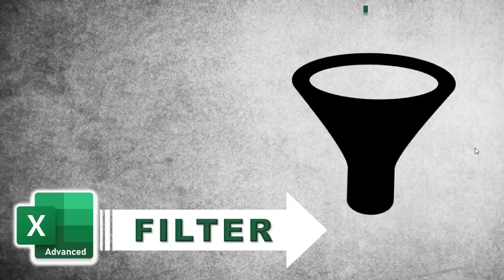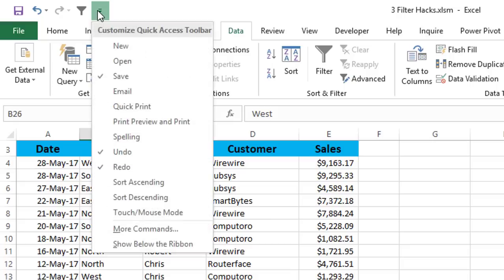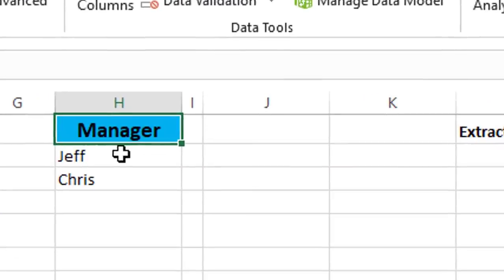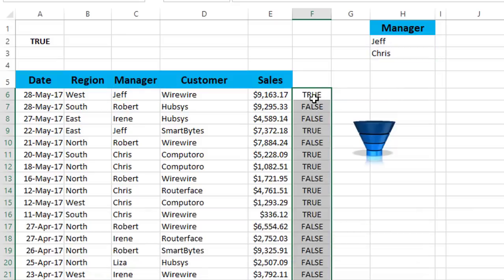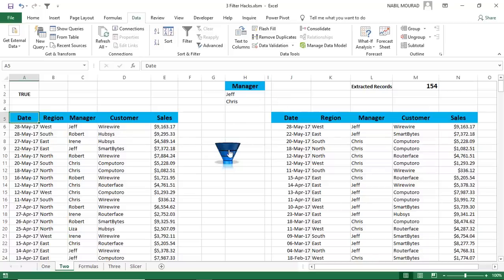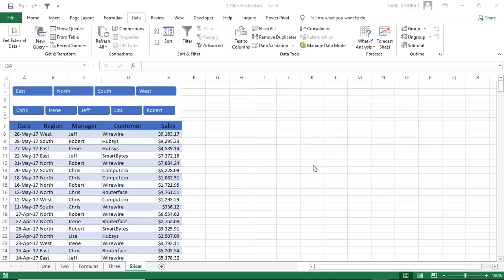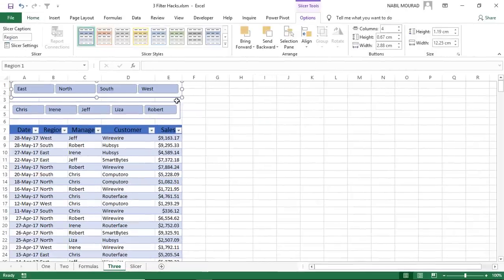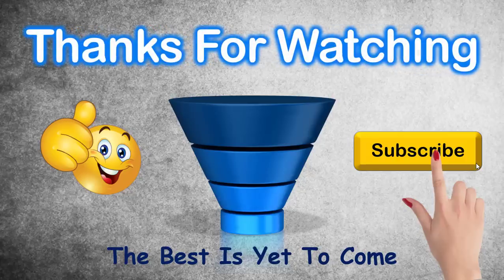Top 3 Filter Hacks in Excel - Very useful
Filtering is one of the most commonly used functionalities in Excel… So in this tutorial I show you how to filter fast with a single click. Learn how to save time and filter your data on the fly by using these 3 powerful filtering hacks. They will simply change the way you use Excel
The code I created for clearing the extracted records and filter based upon new criteria, is already in your visual Basic Editor.(ALT + F11)
Here are some of the shortcuts I used in this tutorial:
ALT + 4
CTRL + SHIFT + L
CTRL + T
ALT + A + Q
ALT + A + C